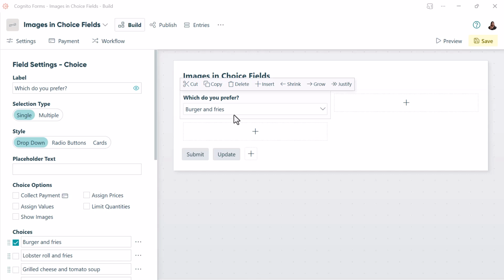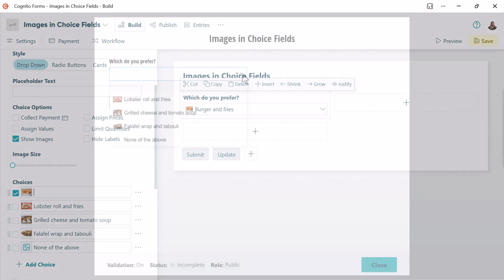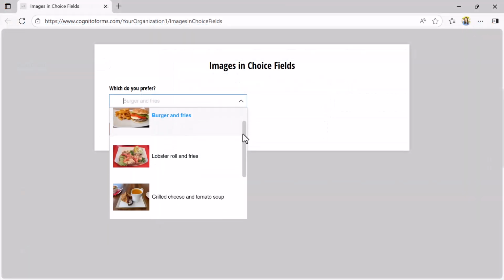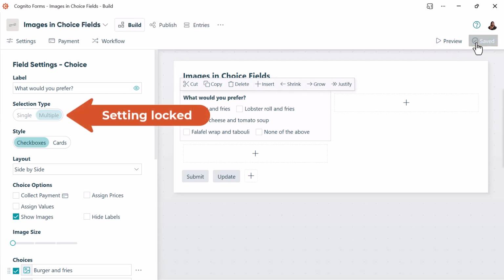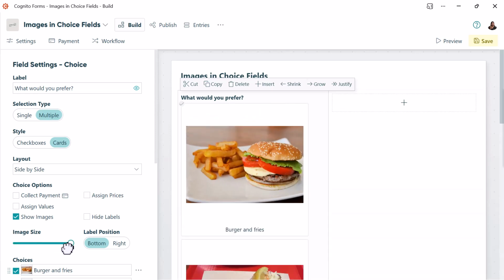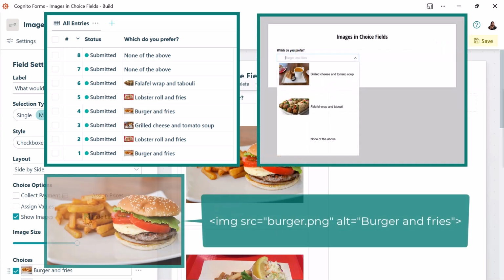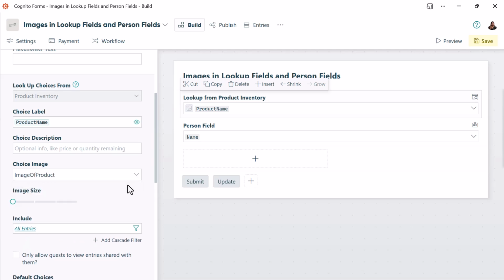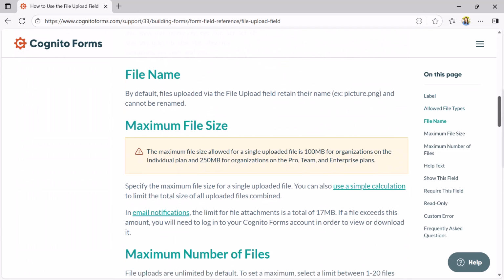Images in Choice Fields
Add images to your forms! In this video, we’ll walk you through how to incorporate images into Choice fields, Lookup fields, and Person fields in Cognito Forms. Whether you're building product selectors, visual surveys, or employee directories, adding images can enhance clarity and user engagement.

For Choice fields, you can upload JPG, PNG, BMP, or SVG images to visually represent each option. You’ll learn how to manage text labels (required for accessibility and functionality), customize layout styles like Cards or Checkboxes, and adjust image sizes for the perfect fit. Plus, we’ll show how Cognito Forms automatically adapts your layout when images overflow.

Using images in Lookup fields is ideal when you're pulling data from other forms, like product inventories or staff lists. Just reference a File Upload field from your source form, and your images will appear both on the live form and in the Entries grid.

By the end of this video, you’ll have a fully visual, polished form ready to wow your users!

✅ In this video, you'll learn how to:

👉 Upload and display images in Choice fields
👉 Understand image format and label requirements
👉 Adjust selection types and display styles (Drop Down, Cards, Radio Buttons, etc.)
👉 Resize images and manage responsive layout behavior
👉 Use images in Lookup and Person fields via File Upload connections
👉 Optimize image sizes for performance and accessibility

LINKS & RESOURCES

👋 ABOUT COGNITO FORMS: Hi, we’re Cognito Forms, an easy-to-use online form builder that allows you to create powerful forms for your website. You can build contact forms, registration forms, order forms and more in just a matter of minutes!